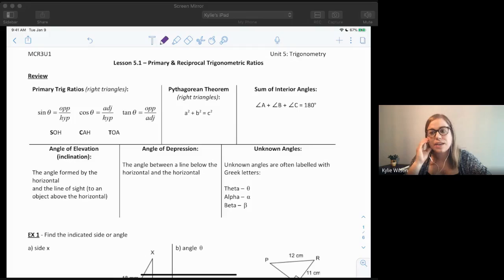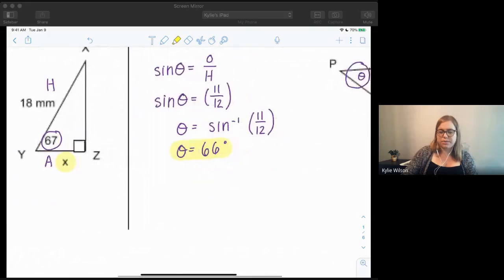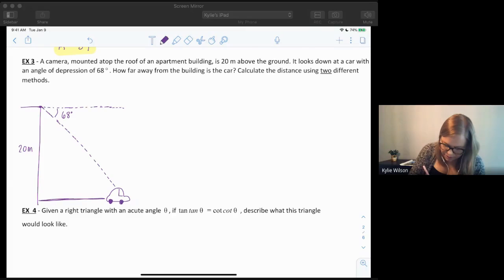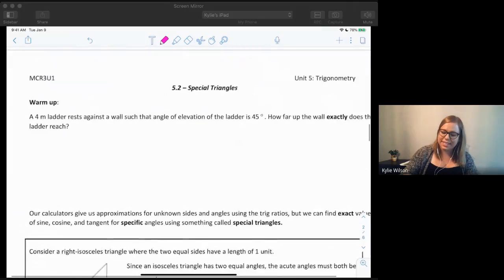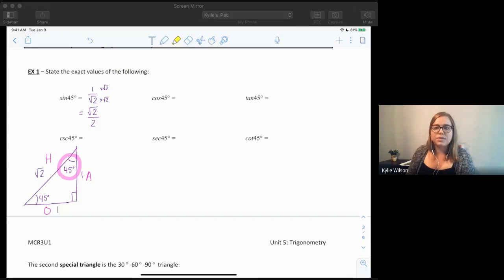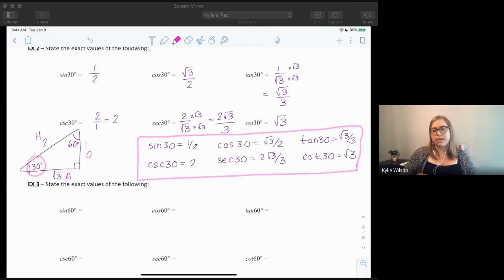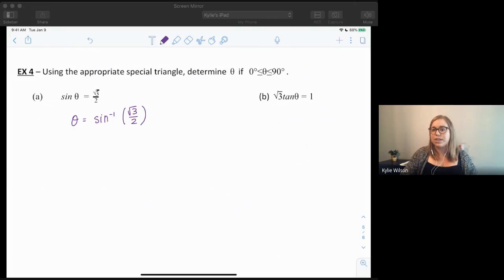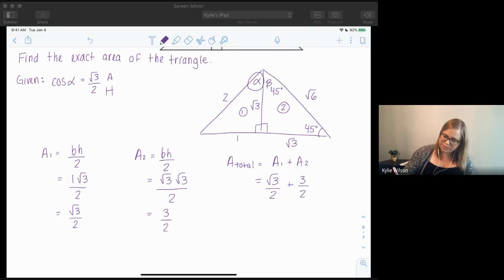L 5.1 and 5.2 Primary Trig Ratios and Special Triangles